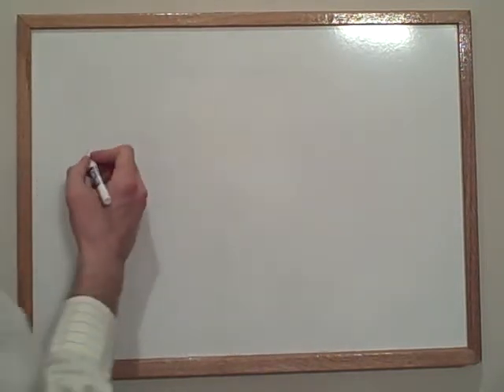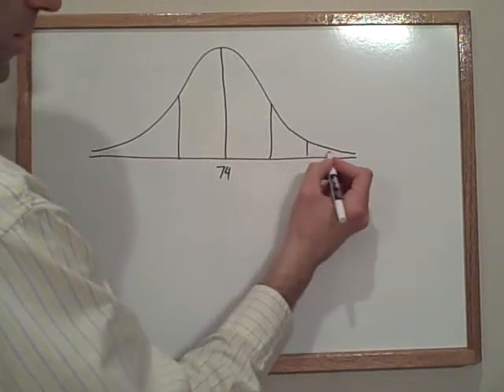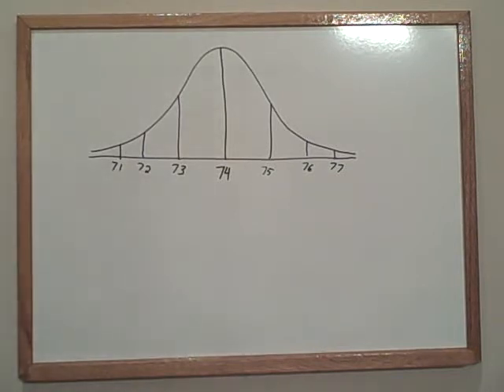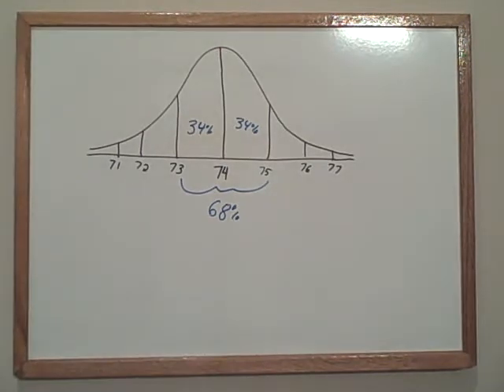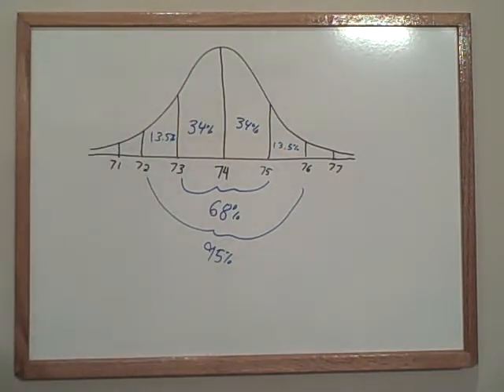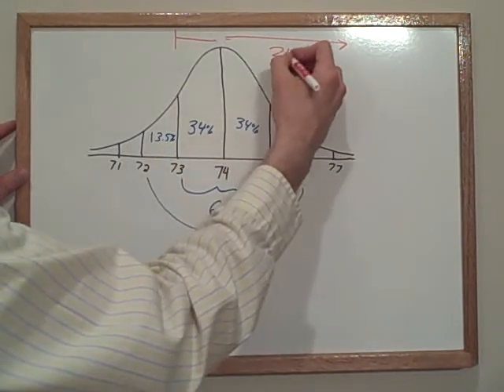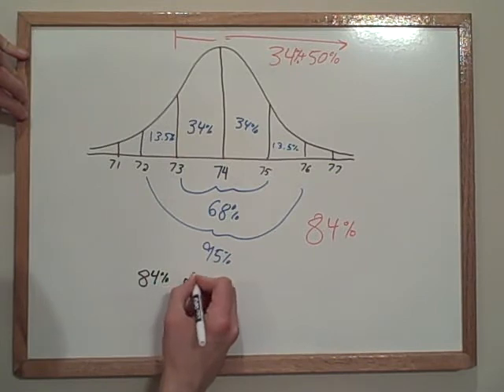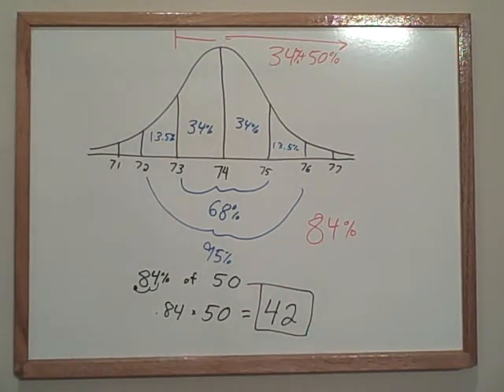Univariate Data, Part II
Univariate data review